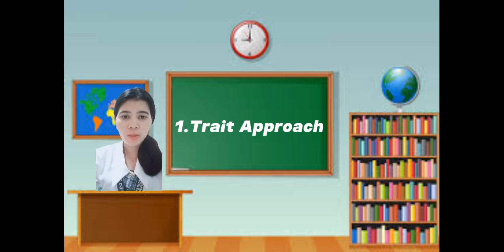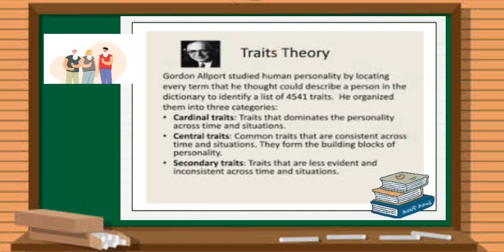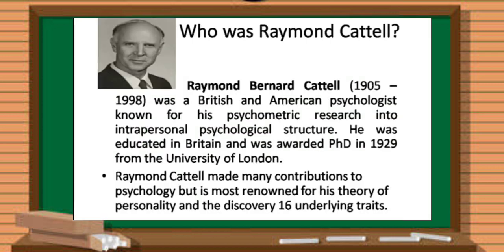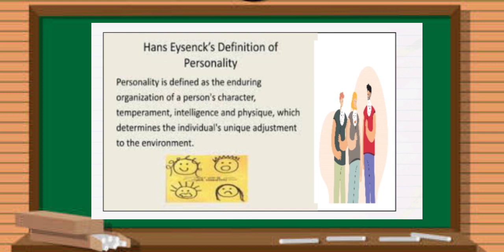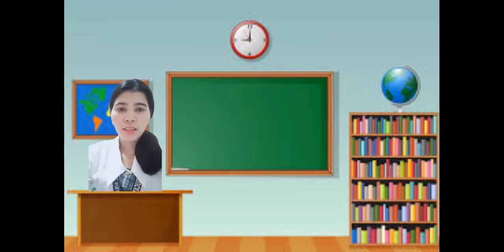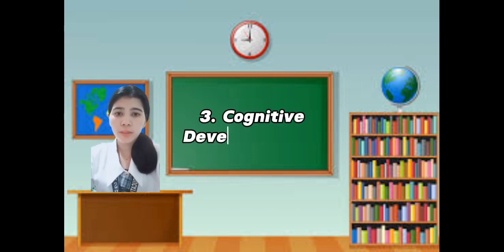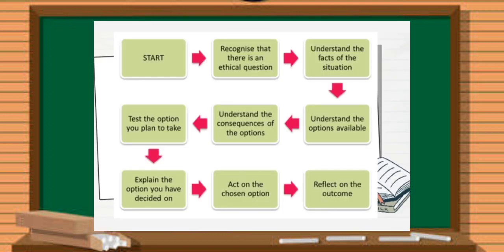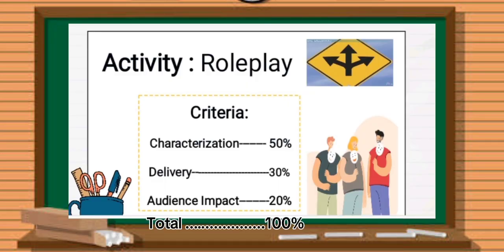Approaches in Values education